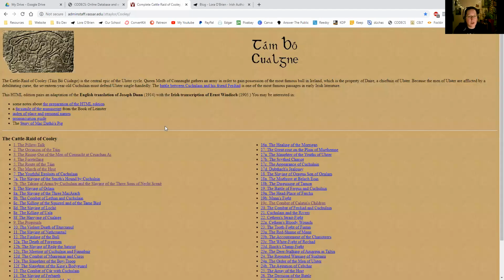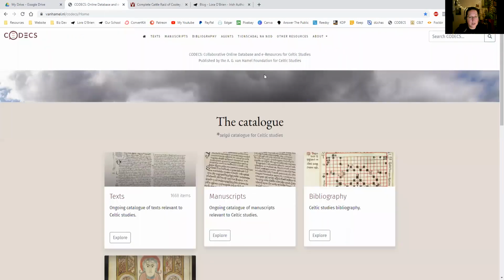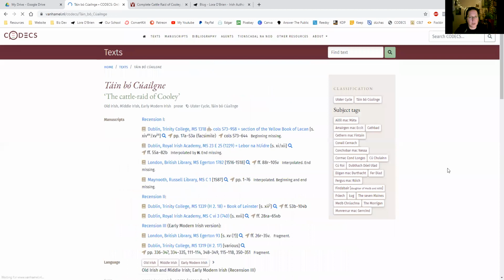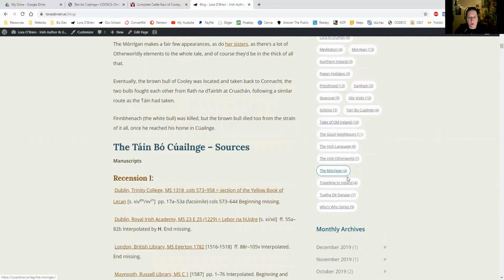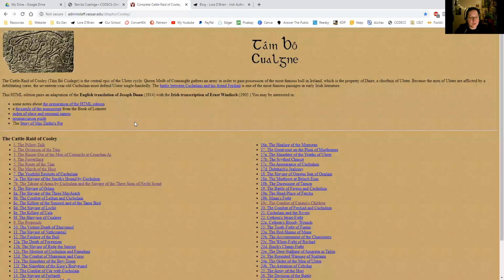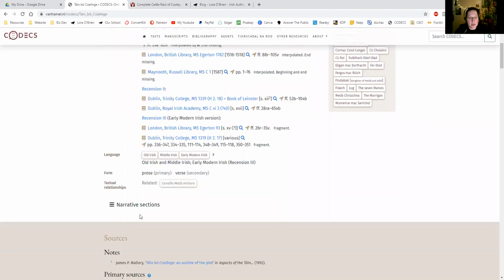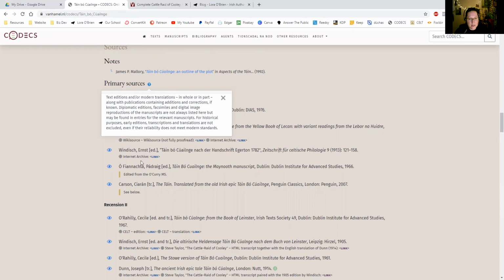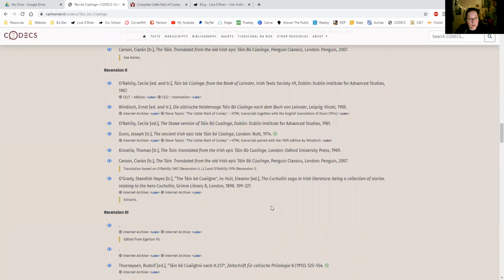Introduction - Táin Bó Cúailgne - Cattle Raid of Cooley - A Reading with Lora O'Brien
This channel is now (2022 onwards) being used for health, life, and academic updates... Irish Pagan Content is now being uploaded to the Irish Pagan School YouTube Channel

Enroll (free) in our online learning environment at the Irish Pagan School for classes, courses and longer programmes

Irish Heritage & Mythology T-Shirts, Mugs and Merch at Eel & Otter Press

A series of informal chats about how we do this Irish spirituality thing - Irish Pagan Interviews

BUY LORA O'BRIEN'S LATEST BOOKS!
-- The Fairy Faith in Ireland: History, Tradition, and Modern Pagan Practice (2021) 💚 please share and review! 💚 - Buy this book today to find your own answers about the Fairy Faith in Ireland, one of the Celtic Countries, based on genuine information and experience.

-- A Practical Guide to Pagan Priesthood: Community Leadership and Vocation (2019)
-- Irish Witchcraft from an Irish Witch: True to the Heart (2nd Edition, 2020)
-- The Irish Queen Medb: History, Tradition, and Modern Pagan Practice (2020)
-- Or... get authentic Irish stories in 'Tales of Old Ireland: Retold' (2019)

Thank you for watching... Please subscribe to this channel for more from Lora personally, OR the Irish Pagan School youtube like and share this video on social media and in your groups - it really helps to support native creators and tell YouTube you'd like to see more videos like this!
All content is copyright ©Lora O'Brien